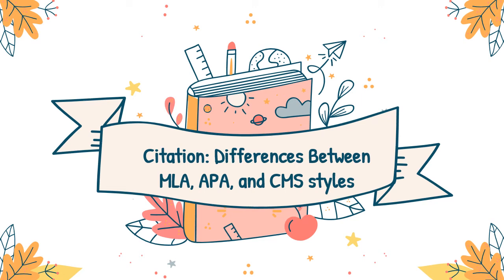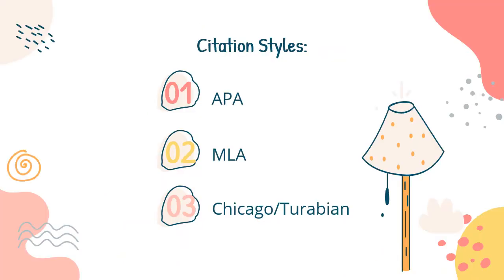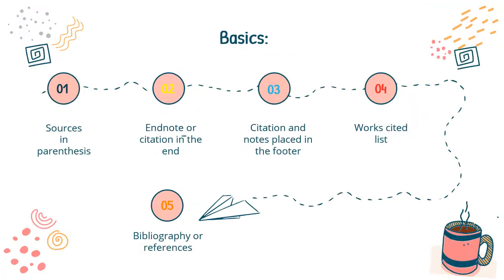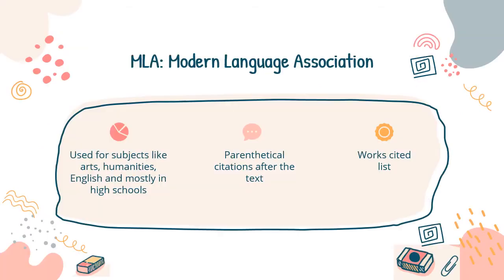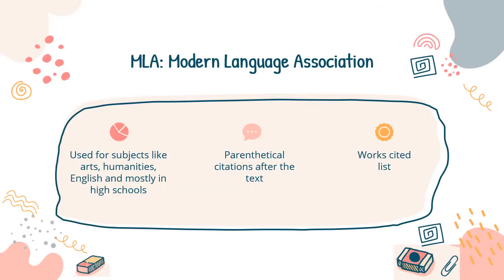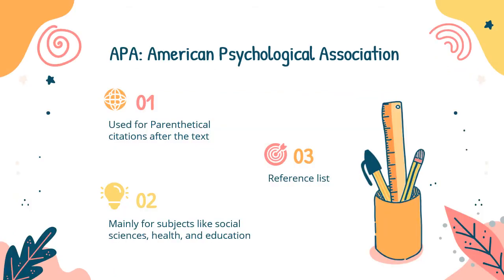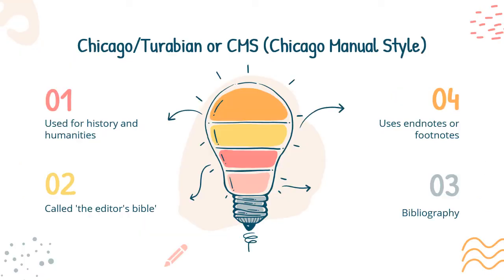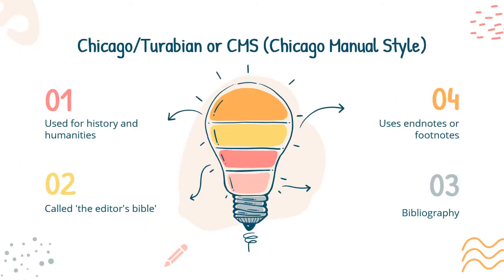Differences Between MLA, APA, and CMS styles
Academic papers are distinguished not only with the writing style but also with referencing style. APA, MLA, and CMS are the three most commonly used styles in papers. This video takes you through how these styles differ from each other and for which subjects and formats they are used.